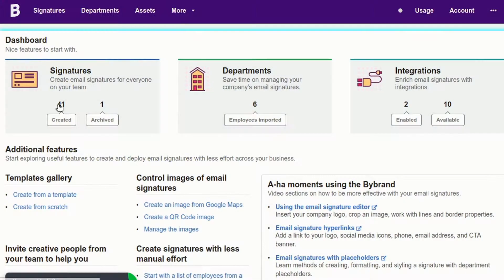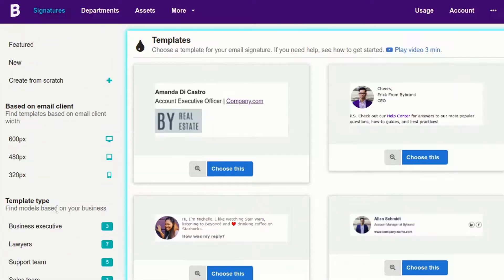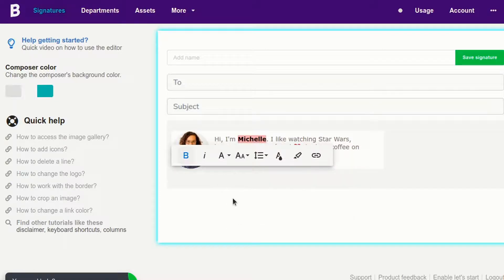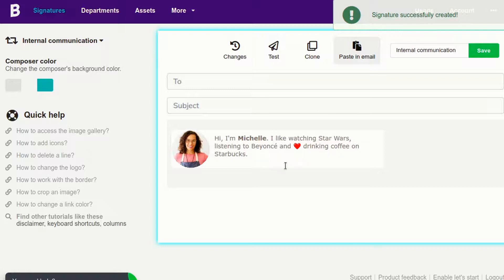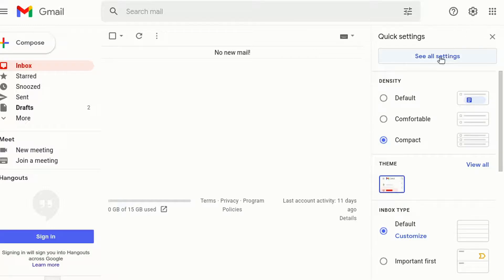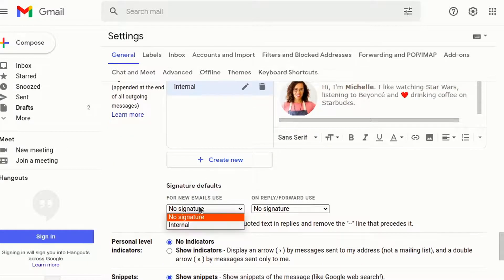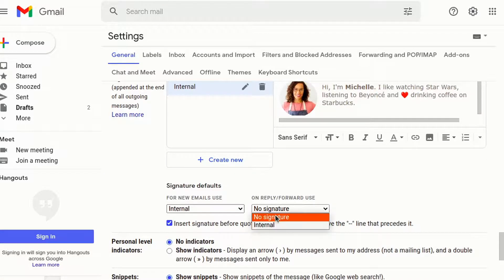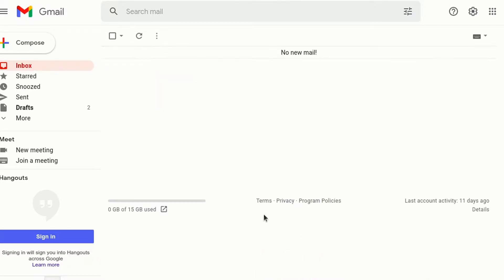Gmail signature not showing, how to fix it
In this quick tutorial, we will show you how to fix the Gmail email signature not showing. First, let's create an HTML email signature and paste it into the email. Next, you need to set a Default signature to show the box when composing a new email. If you set the option No signature, nothing is shown.

Bybrand is a professional email signature generator made for ITManagers and Marketing teams. The idea is to save you time managing your team’s email signatures while providing a robust marketing channel.